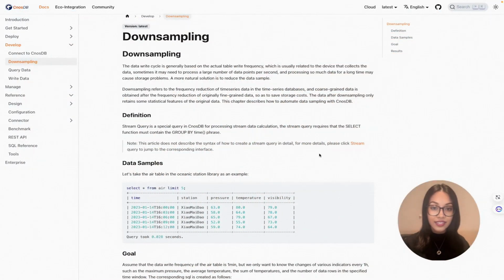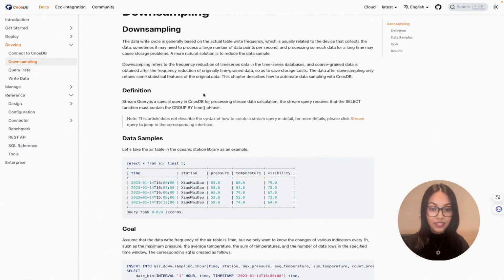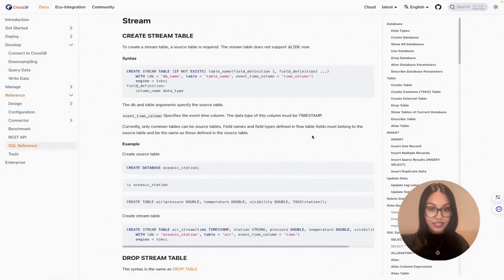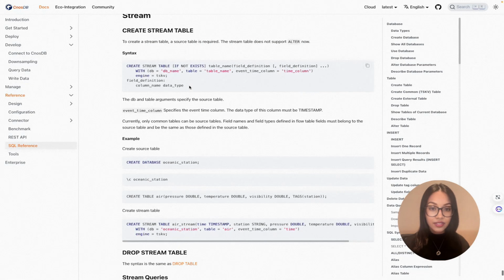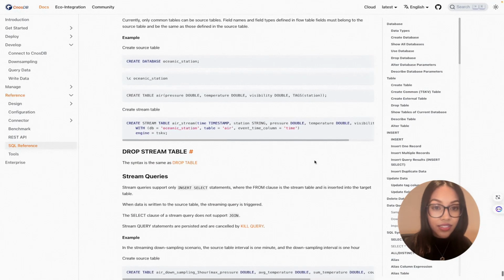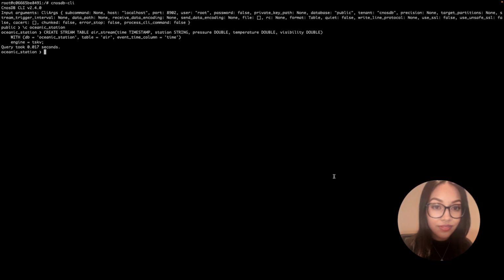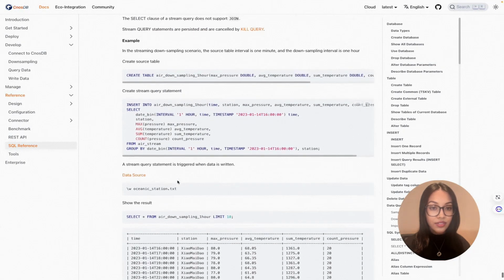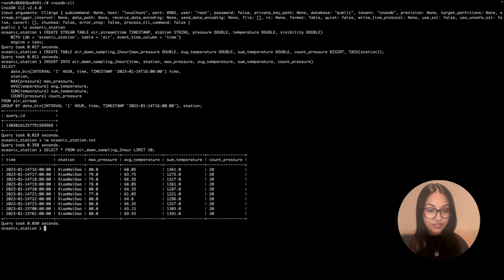CnosDB quick start 03: Downsampling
⛅CnosDB Cloud

Hello my friend, are you considering trying out CnosDB or just starting your journey with it? You've landed in the ideal spot!
Follow this playlist to discover valuable tips and tricks to install your CnosDB instance.

If you have any questions that weren't covered in this video, don't hesitate to ask in the comments section below, and we'll make sure to address them.